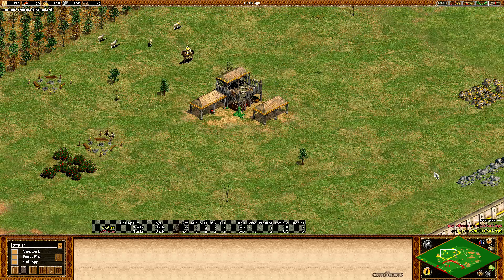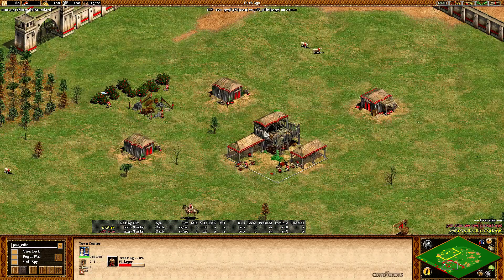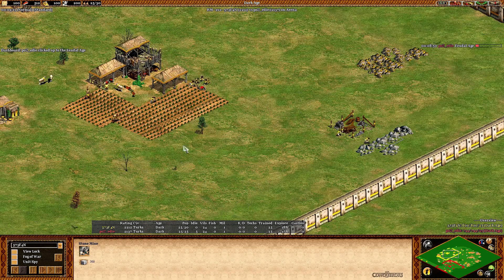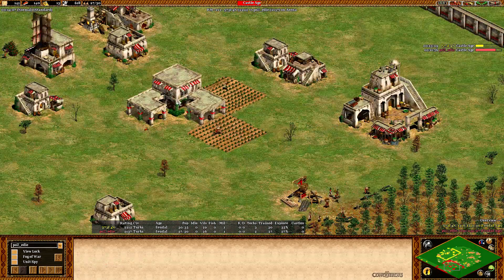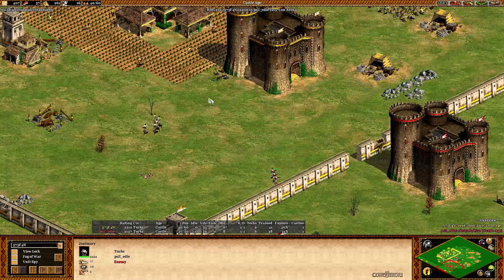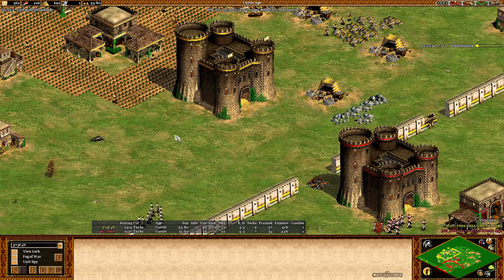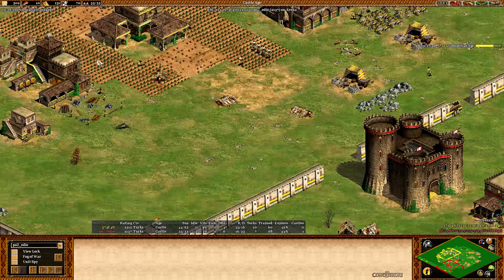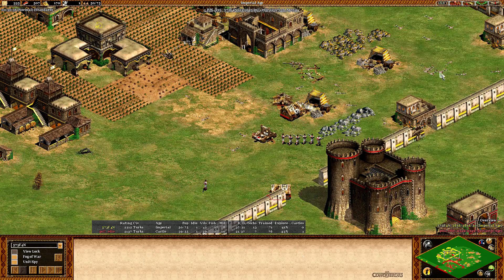Arena July 2017 Edie vs Stefan Turks